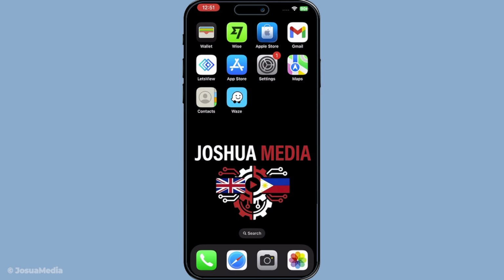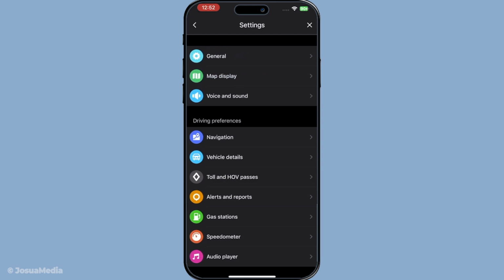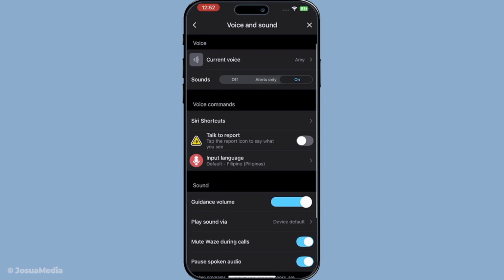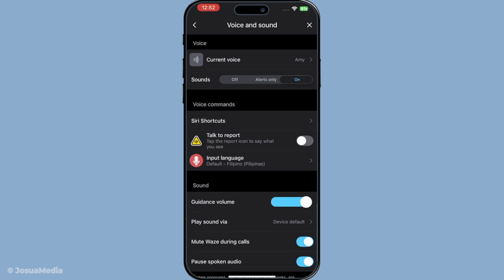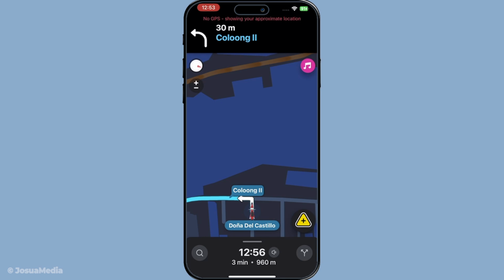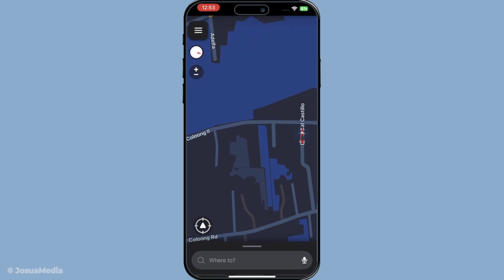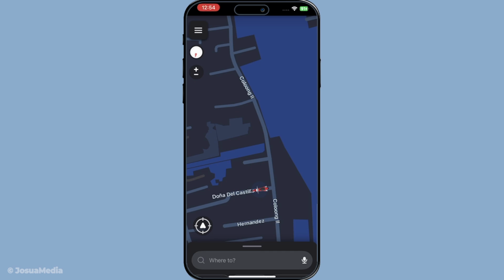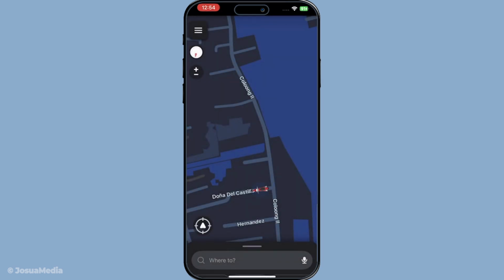How to Fix No Sound for Navigation Directions in Waze (2026 Guide)